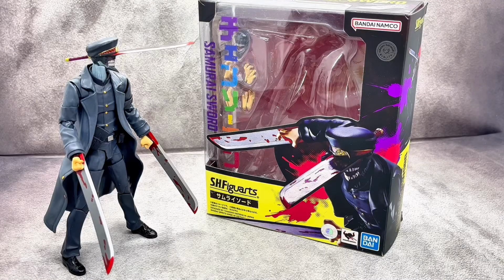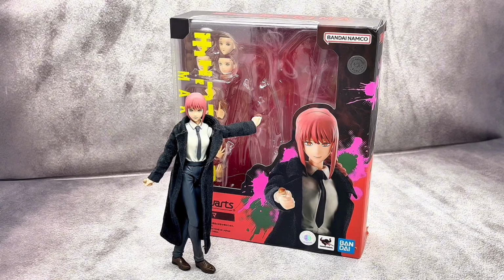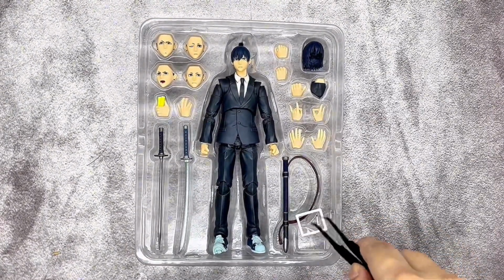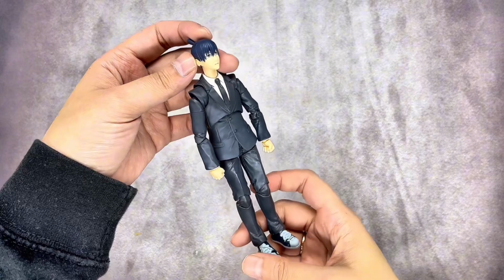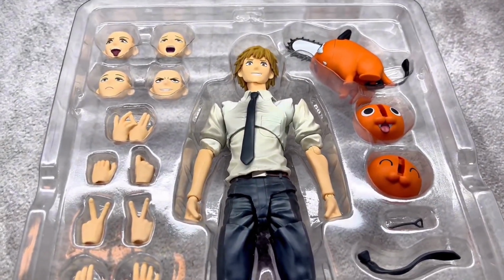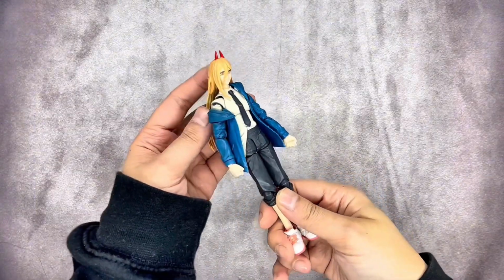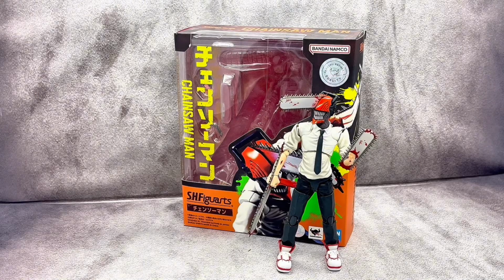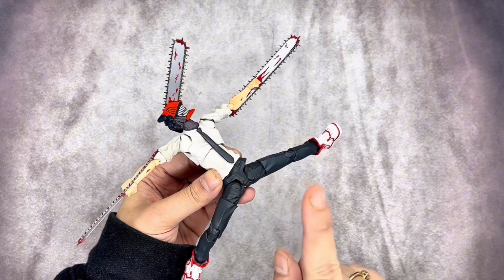THIS SHFIGUARTS CHAINSAW MAN FIGURE IS A TOTAL LETDOWN … FULL RANKING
In today’s video, I’m ranking every SHFiguarts Chainsaw Man figure from worst to best! From Denji’s dynamic poses to Aki’s sleek design and even the small surprises (and disappointments) from Power and Makima – I’m breaking down sculpt quality, articulation, accessories, paint apps, and overall value.

Some of these figures truly capture the madness of the series… others? Not so much 😬

👉 Whether you’re a die-hard collector or just curious which figure is worth your yen, this video will help you decide which ones belong on your shelf – and which might stay in the box.

TIMESTAMPS

00:00 - Introduction
01:16 - Rank 6th
02:21 - Rank 5th
03:33 - Rank 4th
05:16 - Rank 3rd
07:04 - Rank 2nd
08:17 - Rank 1st
09:54 - Final Thought